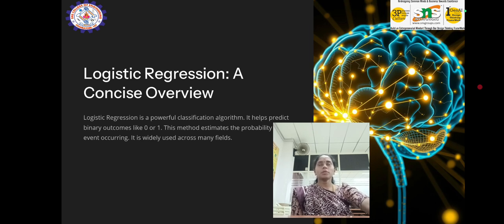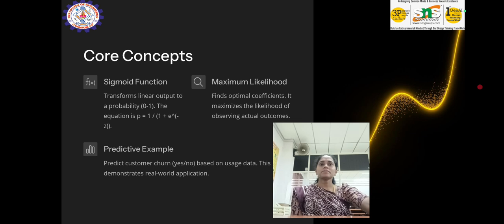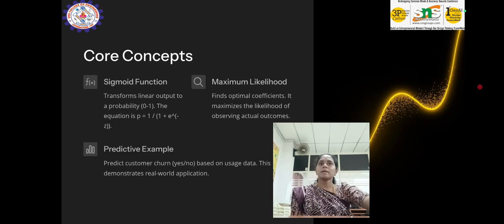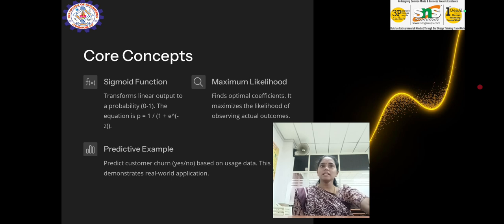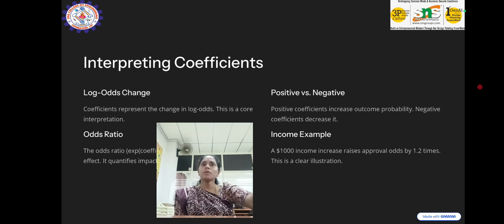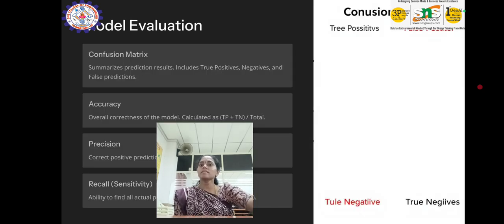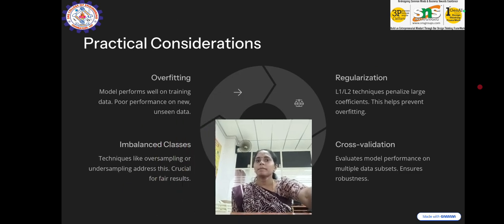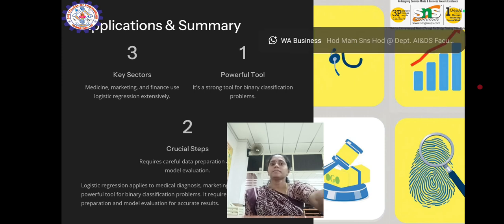Logistic regression | Fundamental of data science and analytics | SNS INSTITUTIONS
Logistic regression is a statistical method used to predict the probability of a binary outcome (such as yes/no or success/failure). It models the relationship between one or more independent variables and a categorical dependent variable. Unlike linear regression, logistic regression uses the logistic function to keep the predicted values between 0 and 1. It is commonly used in classification problems like spam detection or disease prediction. The output of logistic regression is usually interpreted using odds and probabilities.